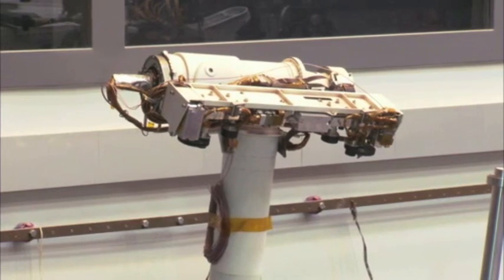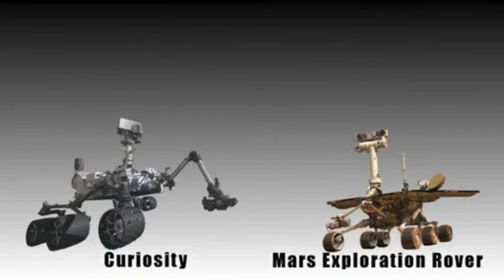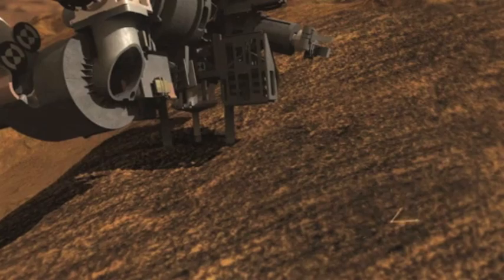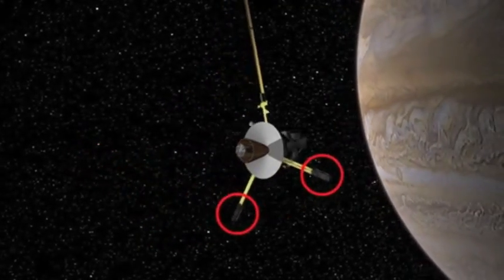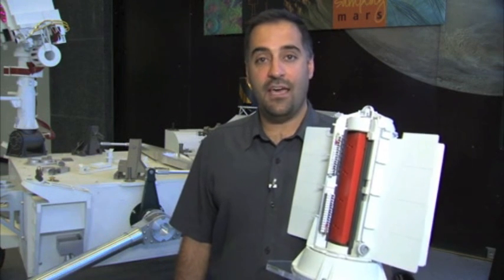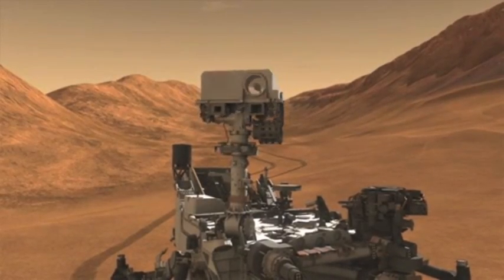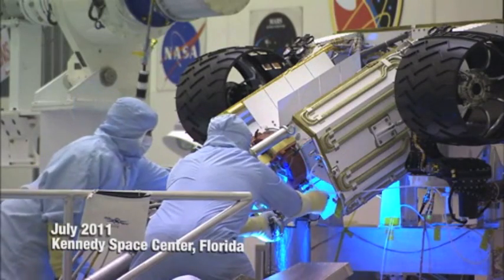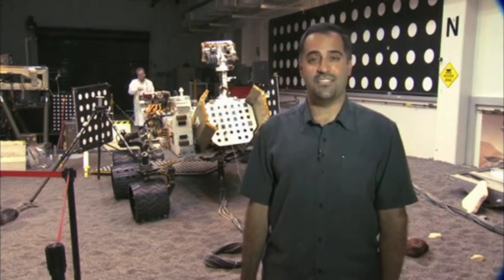RUMBO A MARTE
Video de la NASA